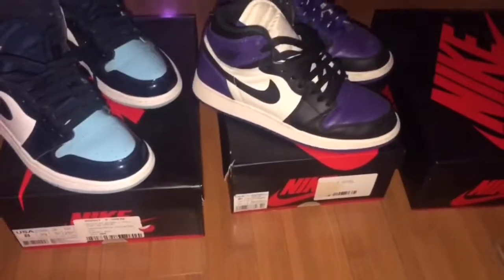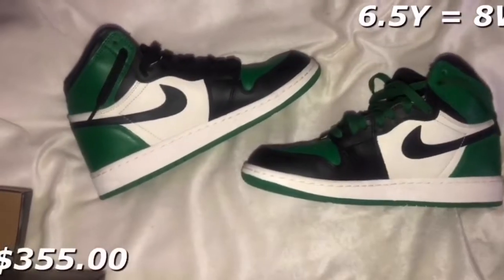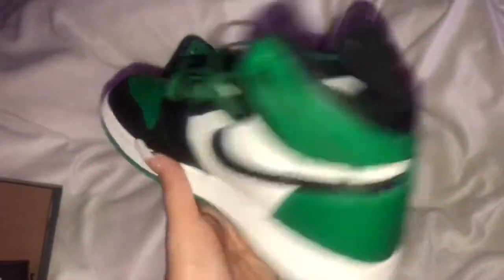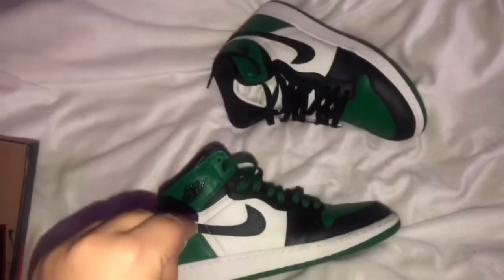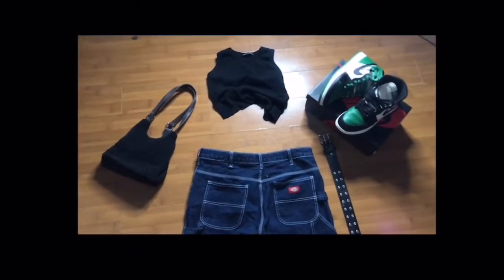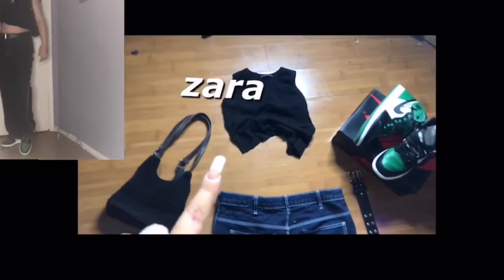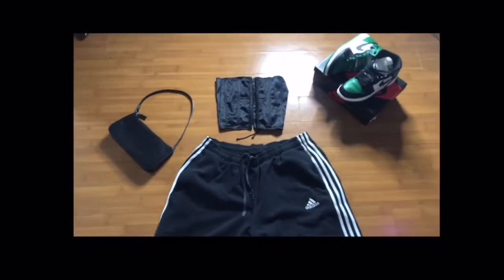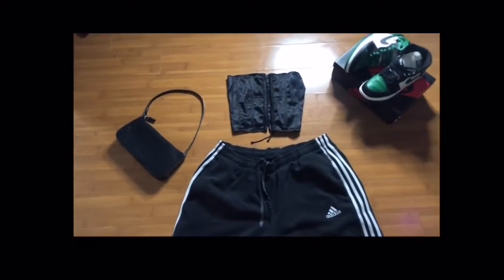HOW TO STYLE : ‘PINE GREEN’ JORDAN 1’s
Jordan 1’s : Check out the Air Jordan 1 Retro High OG GS 'Pine Green' on GOAT